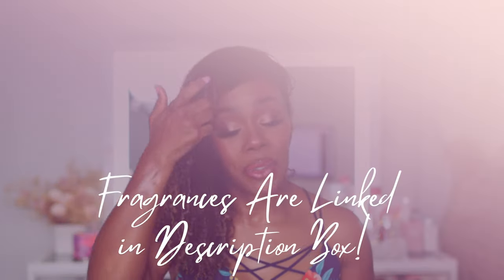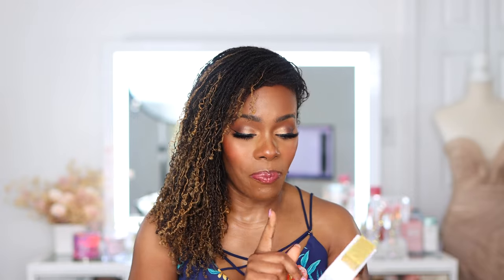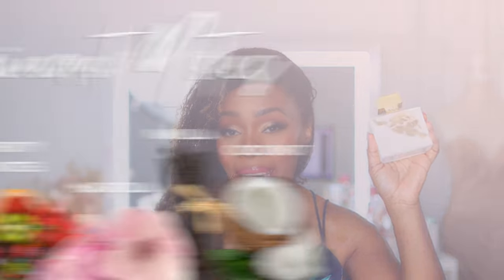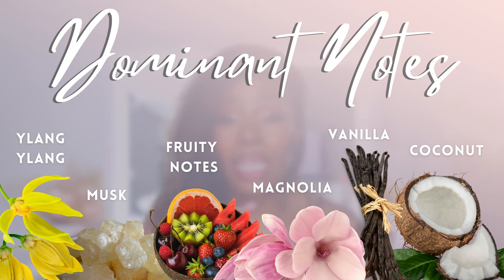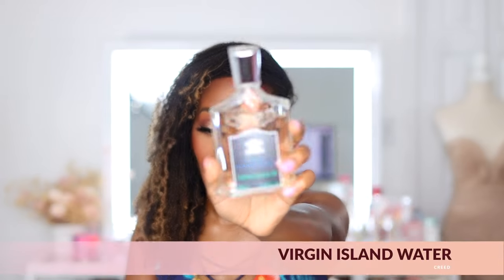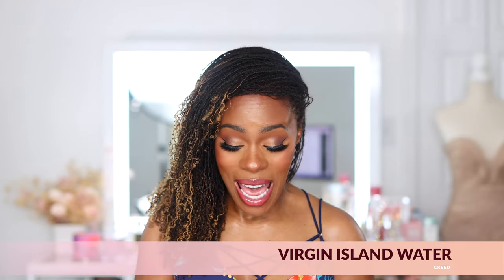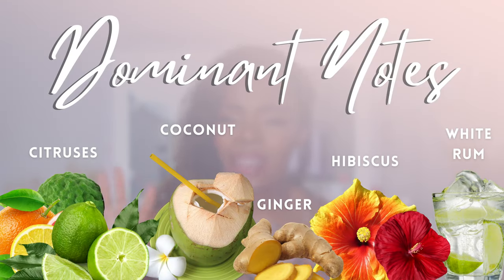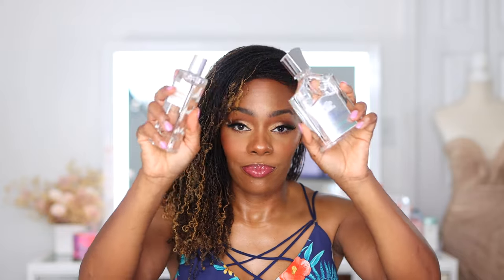TOP COCONUT PERFUMES 🥥 | MY PERFUME COLLECTION | FRAGRANCES FOR WOMEN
Coconut fragrances are so amazing for the summer time! These are the wonderful coconut perfumes that I have in my perfume collection.

LAURA MERCIER
ALMOND COCONUT EDT
ALMOND COCONUT BODY SOUFFLE' CREME

MICKEY MOUSE

BLUE HEART

UTOPIA VANILLA COCO 21

BEACH WALK